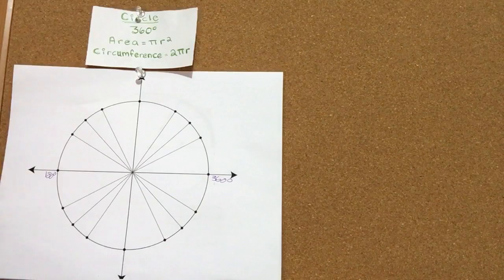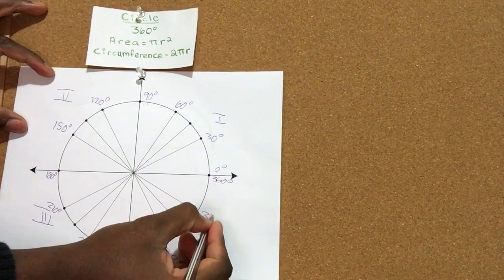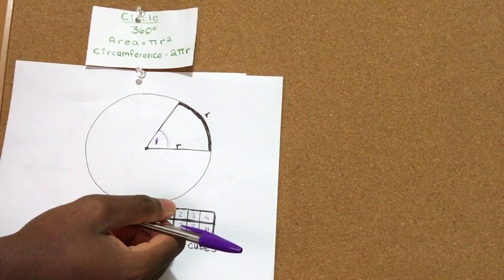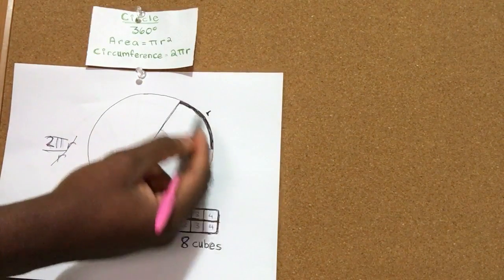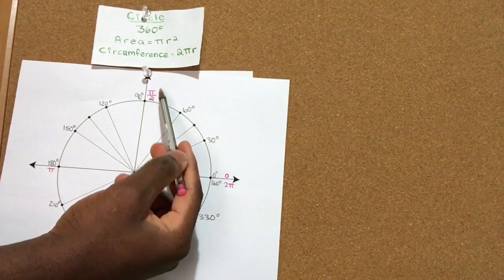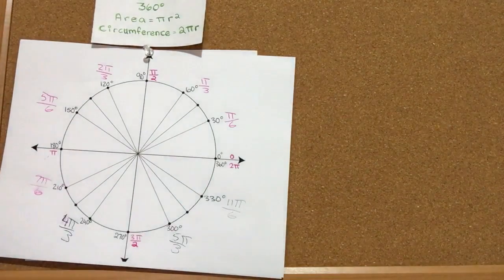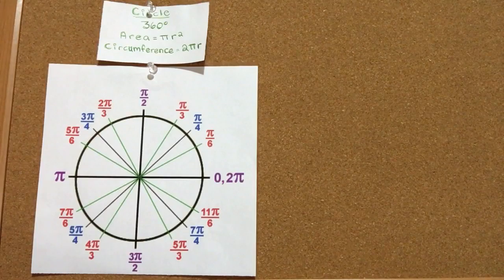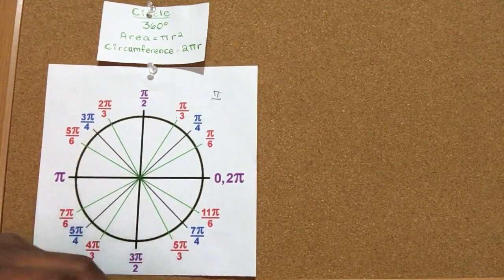How to Draw the Unit Circle (Degree and Radians)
4 minute lesson on drawing the degree measures of a unit circle as well as another 4 minutes of drawing the radian measures.